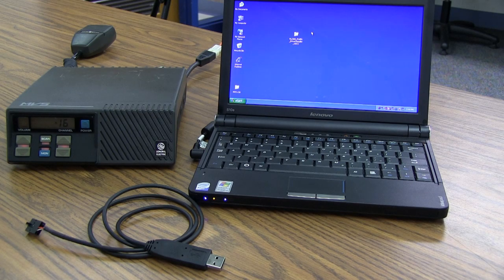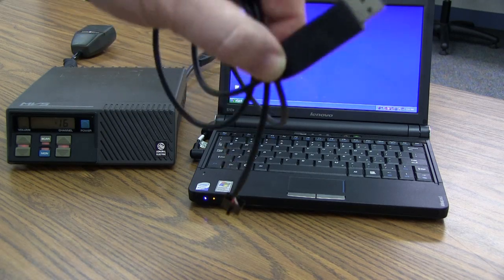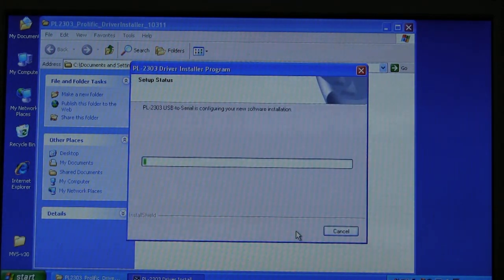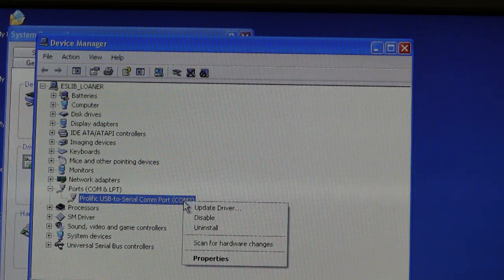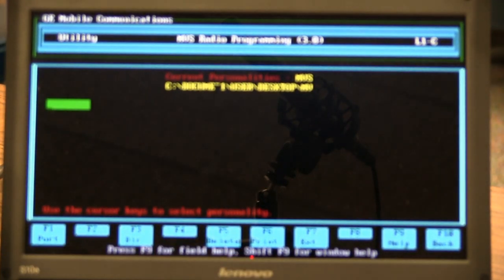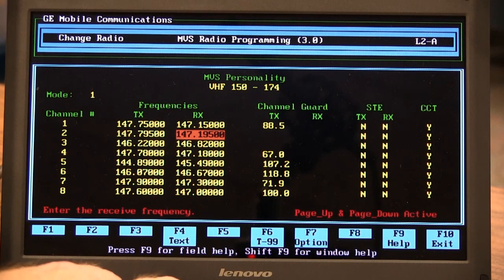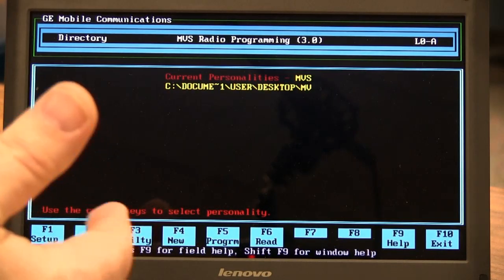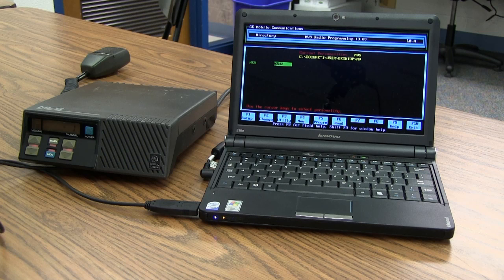GE ERICSSON MVS MOBILE PROGRAMMING CABLE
MVS Software

NOTE: I didn't make myself very clear about running the software. the MVS software needs to be run in a DOS WINDOW, not in DOS entirely. The reason is that pure DOS does not have the ability to keep the USB port alive. Sorry for any confusion, here.